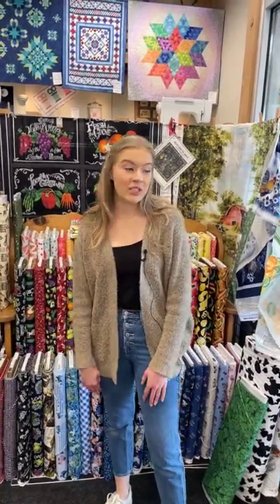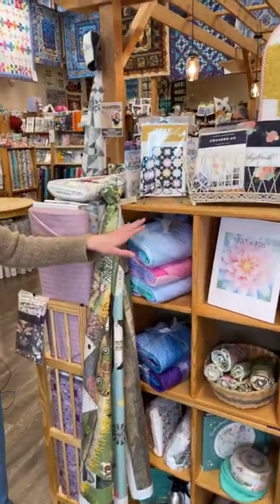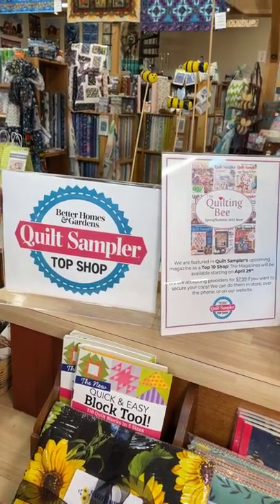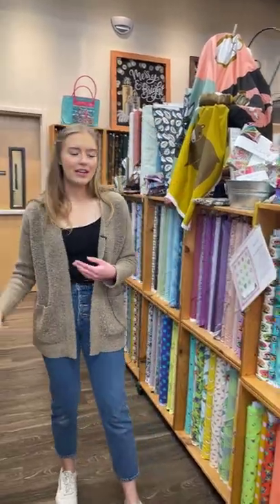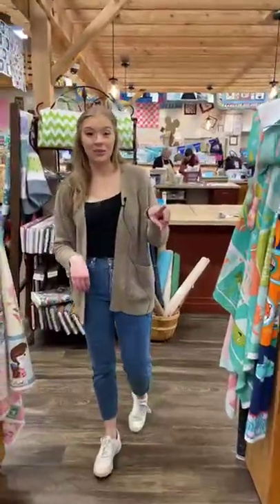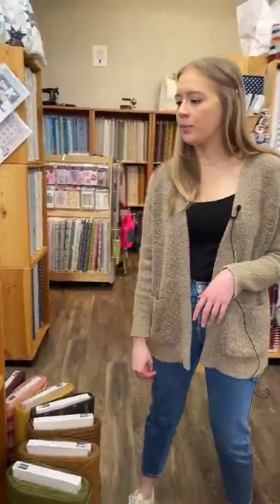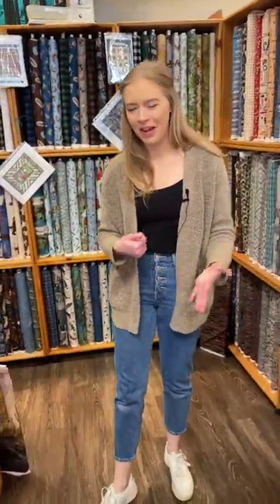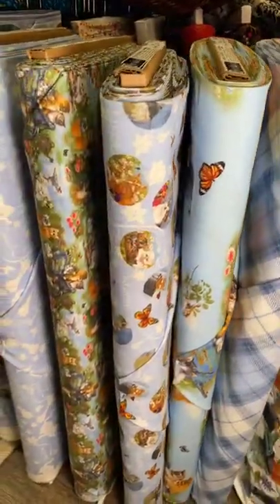What's Buzzing at The Bee! 🐝 April 20th, 2022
This is our weekly Facebook Live where we take you on a tour of our quilt shop to show you all of our new fabric, notions, and other goodies that are new each week!